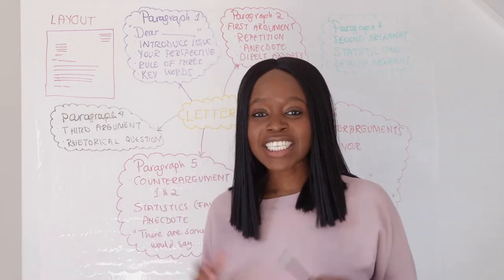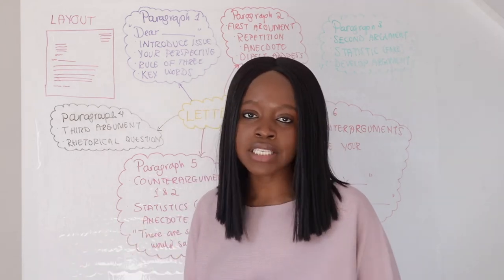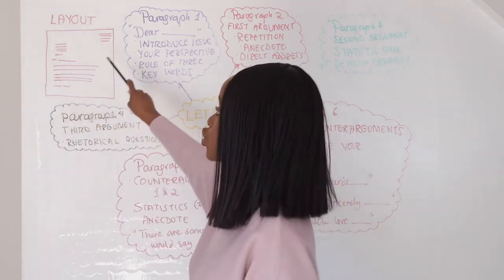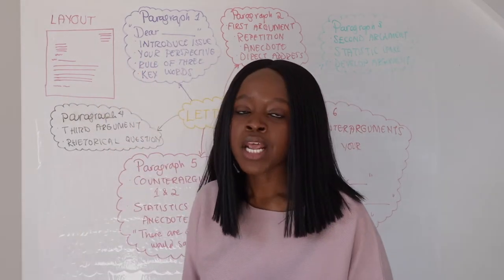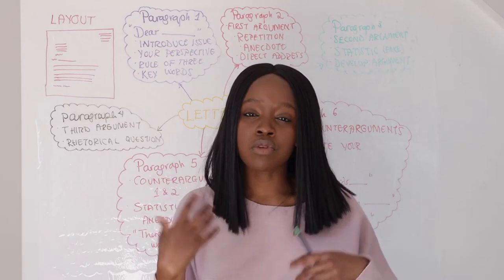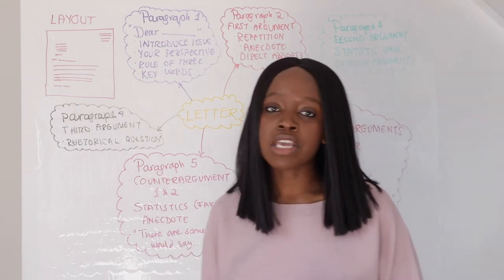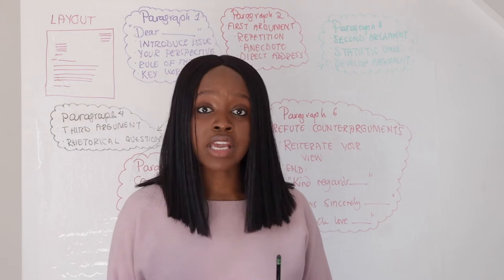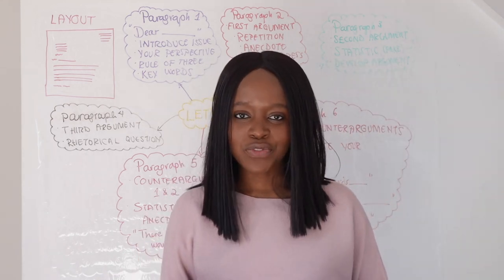English Language Paper 2, Question 5: How To Write A Level 9 Letter For GCSE Exams | By Barbara Njau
Barbara will show you an easy-to-follow mind map of how to tackle this questions and get top marks!